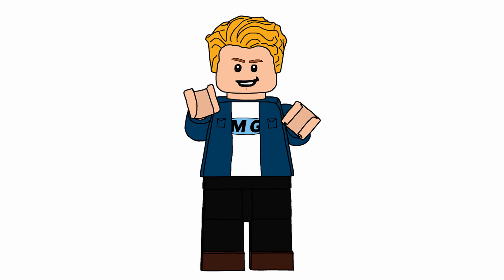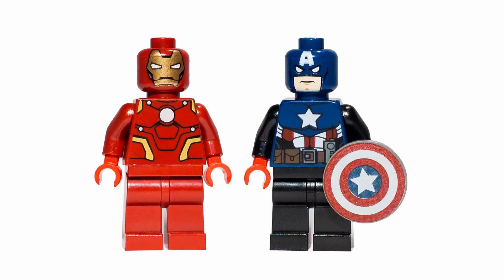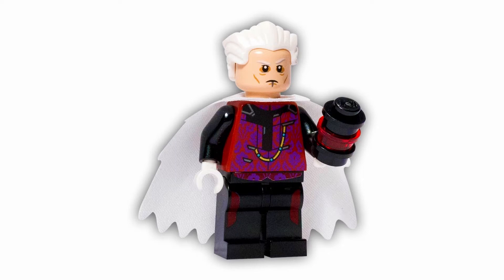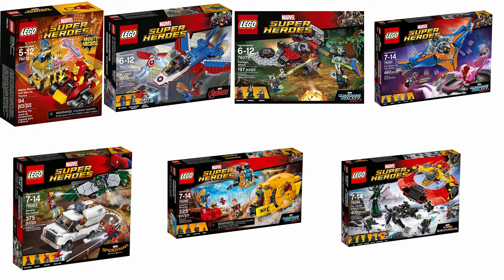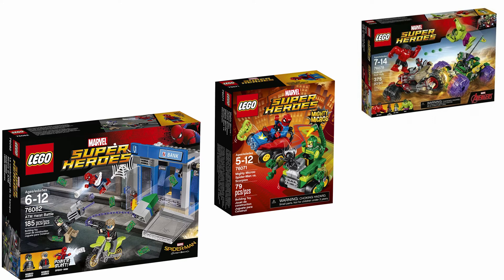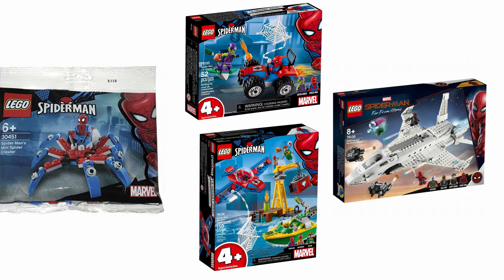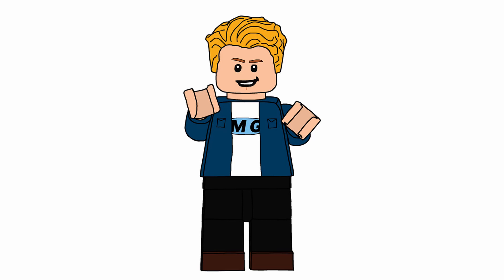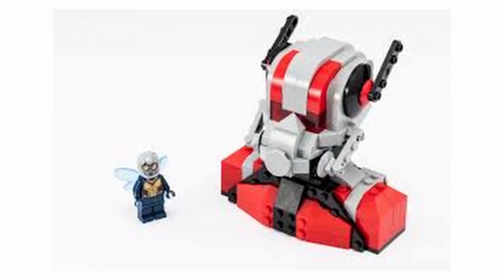All LEGO Marvel Years Ranked!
Lego Marvel is one of the best themes, but how does it stack up against itself?